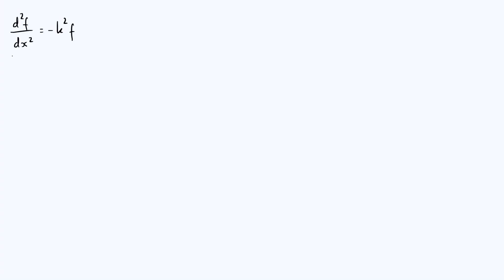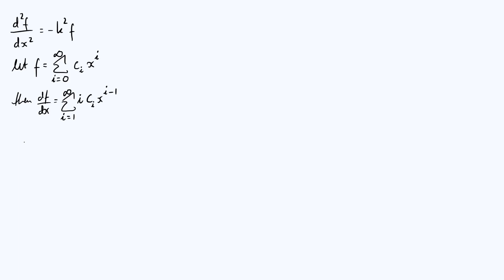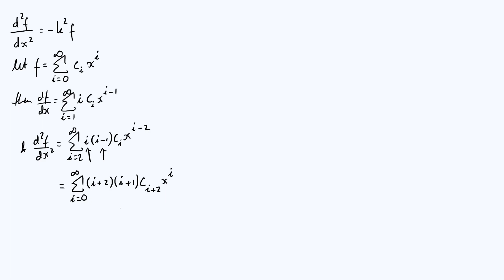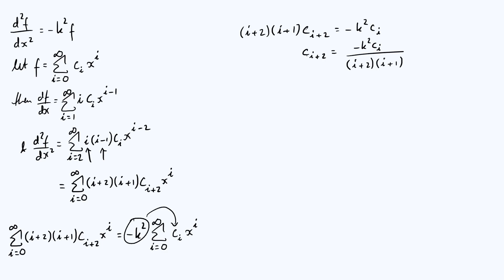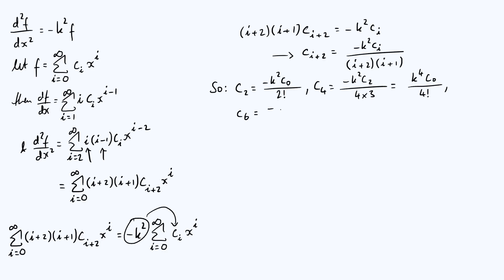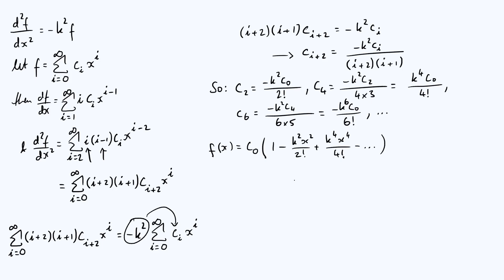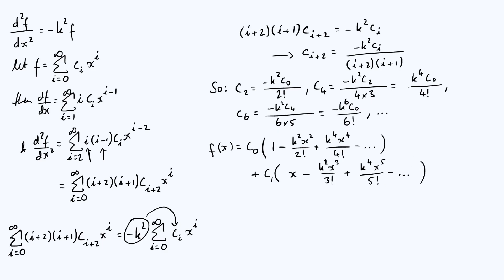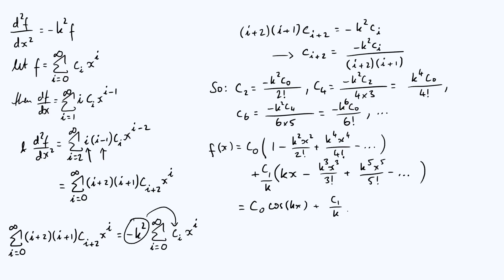Solving the SHM equation using a power series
An unconventional way of solving the simple harmonic motion equation - trying a power series solution and deriving a recurrence relation for its coefficients. In the thumbnail you can see how the power series solution approaches the exact solution as more and more terms are used.

Note: I used the term "polynomial" throughout the video; technically I should be saying "power series" as polynomials have a finite number of terms by definition!